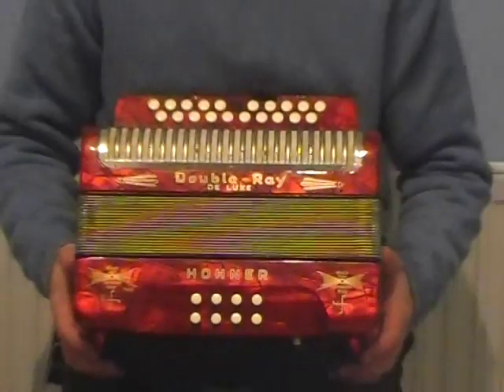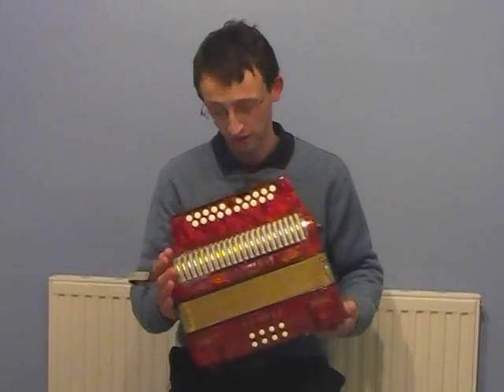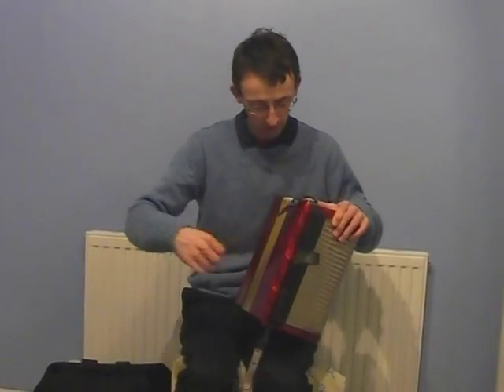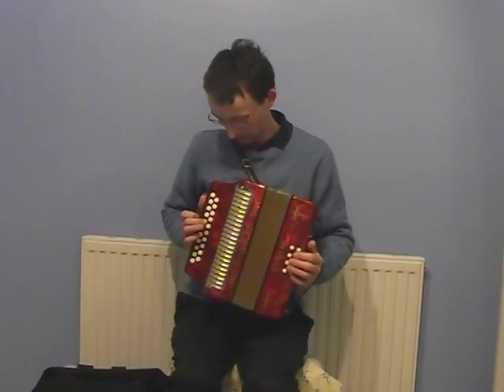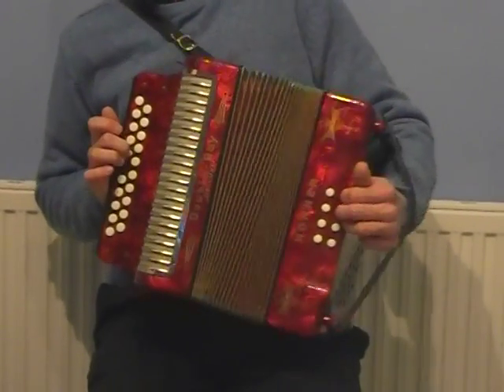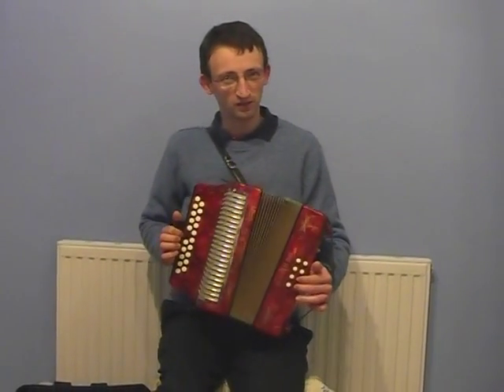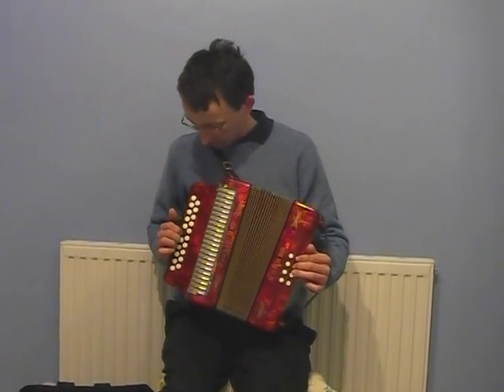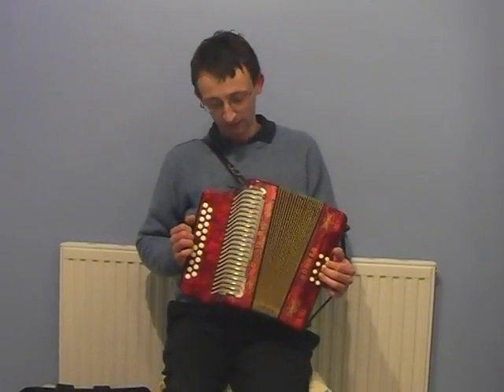Hohner Double Ray MELODEON Button Accordion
Now Sold, but I'll leave the video online for your amusement!